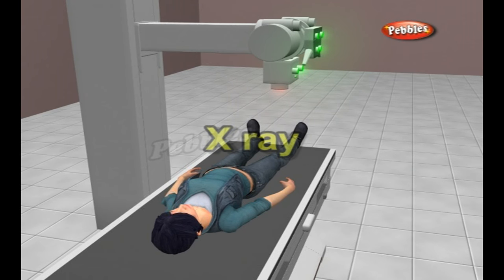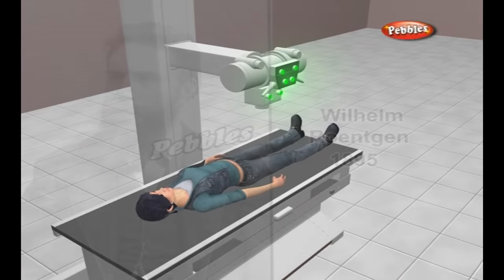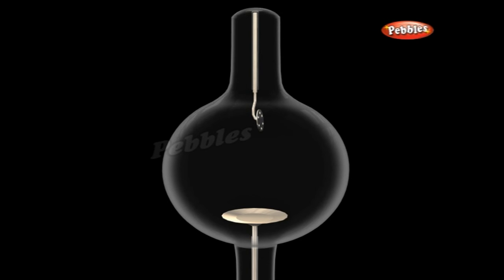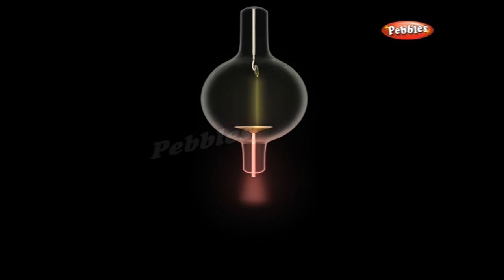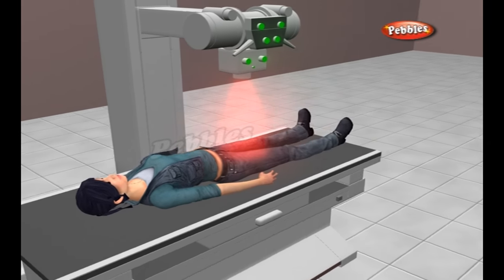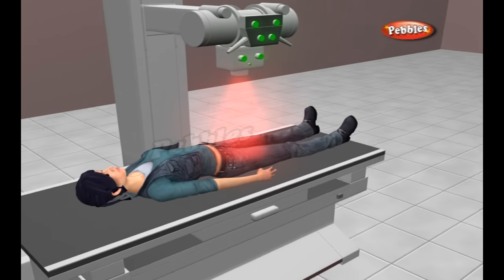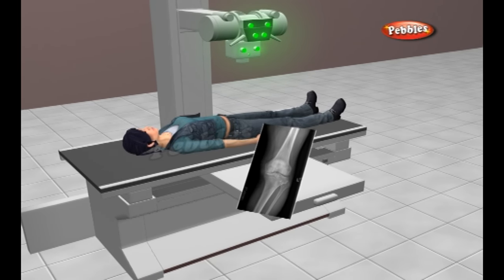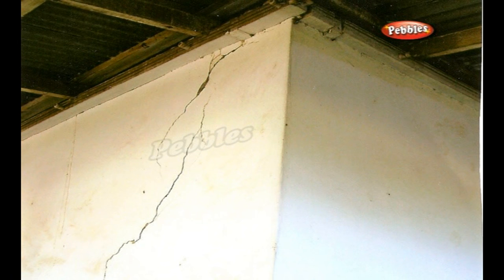How Devices Work | X- ray | How Stuff Works | Science For Kids